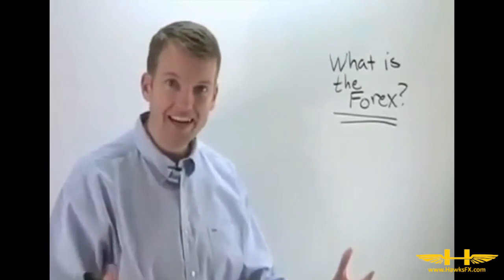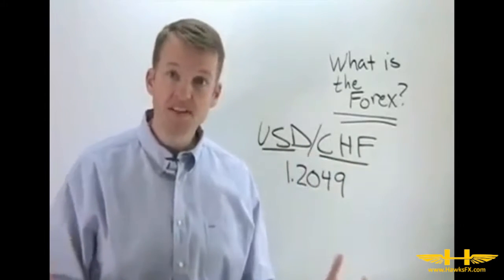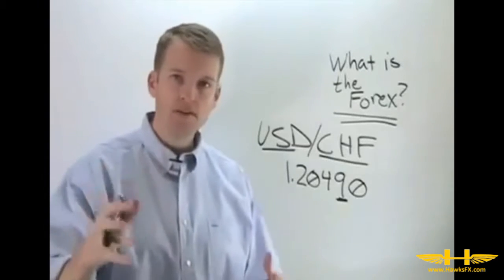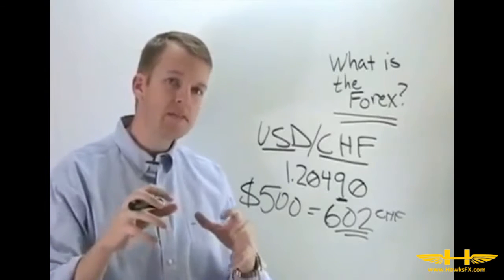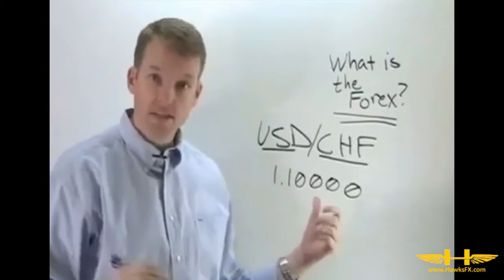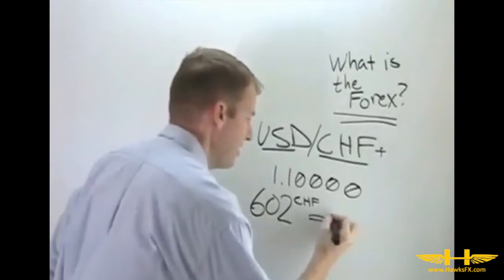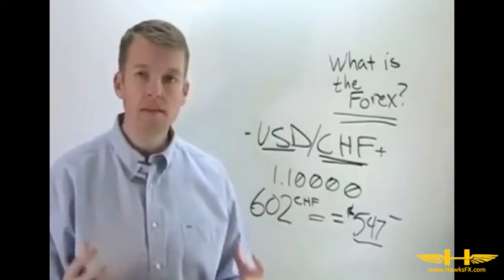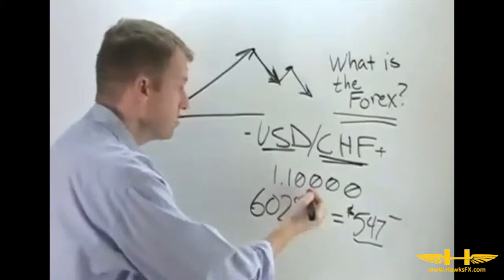What is the FOREX? | Hawks Forex | Forex Trading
Forex Trading  with HawksFX
Trading stocks with HawksFX grant investors access to the markets, where investors trade on the price movements on shares of a corporation that is trading in the equity market.

HawksFX has access to direct liquidity pricing, with real-time data straight from the two largest stock exchanges in the world.

Hawks Forex group has been recognized as the dominant industry leader over the last few years. In 2014, the monthly trading volume of Hawks Forex group was undoubtedly more than 180 billion USD which is an incredible approach in itself. Your very own company Hawks Forex group was formed by the collaboration of concordant ideas based on visual demonstrations.

Staying current and getting evolved every single minute is our basic strategy to stay in the game. We have built out our system according to the current needs and requirements of the modern & contemporary trading system. Adding to the admirable services entirely based on exceptional standards of quality is the main aim of the Hawks Forex group.

We regard our clients as our family to offer them distinguished assistance and guidance. We are here to provide you the secured liquidity propped up by the world’s leading trading environment. Your dignity is our priority. We assure our client’s accurate precisions with well-calculated trading figures. The enthusiasm to watch the success of our traders in forex trading leads us every single minute to stay motivated towards our aim.

Head Office
Kemp House, 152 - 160 City Road, London EC1V 2NX United Kingdom

Asian Branch
19/1, Sri Sumanarama Road,
Mount Lavinia, Sri Lanka
Forex trading
what is forex trading?
how we do trading?
why investment is necessary?
hawks forex trading